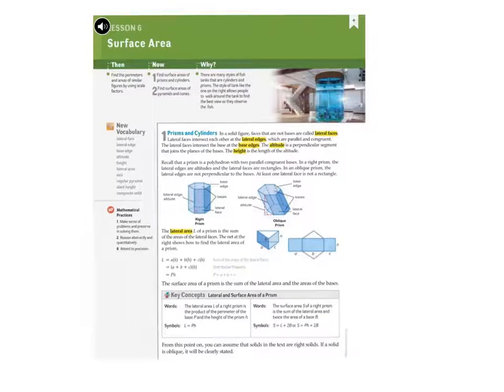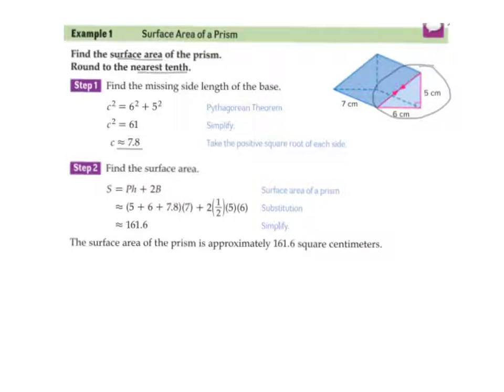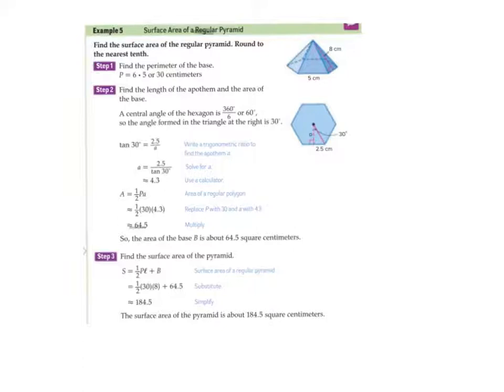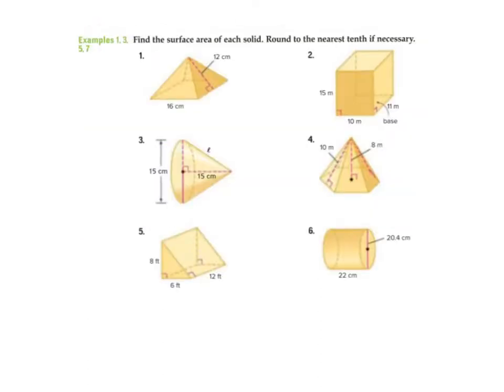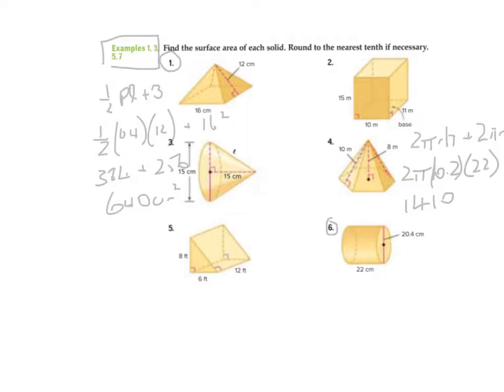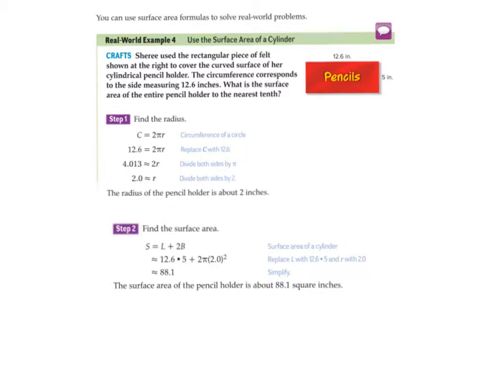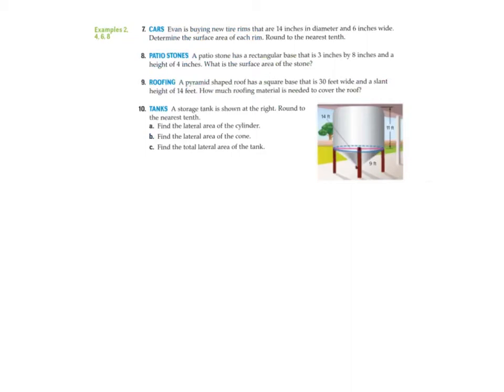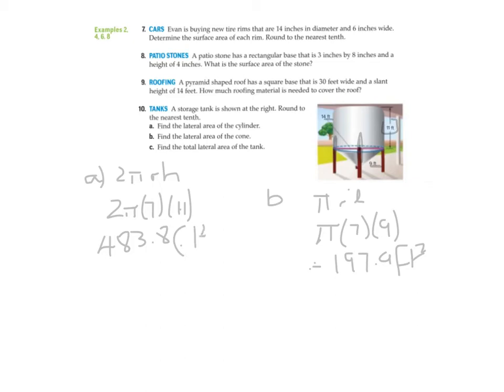March 26, 2020